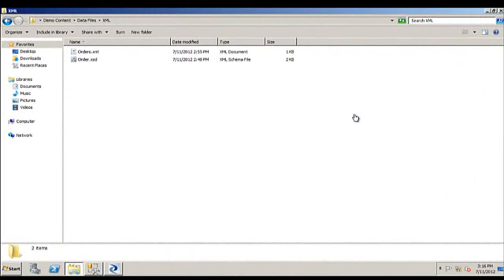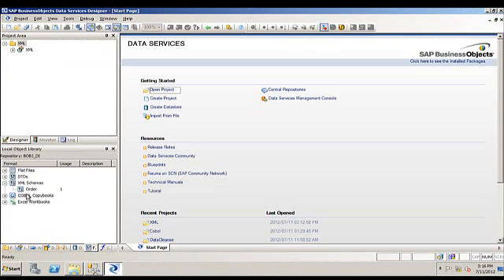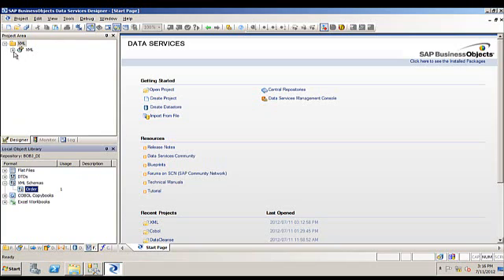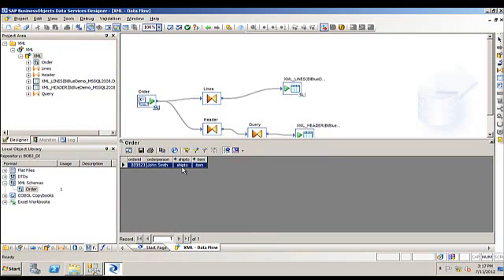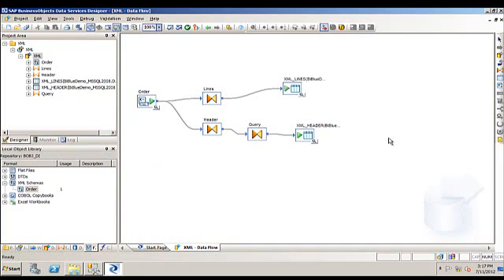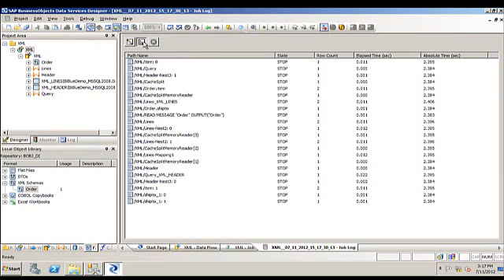Extracting Data from XML Files Using SAP BusinessObjects Data Services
Demonstrates how you can extract data from XML files